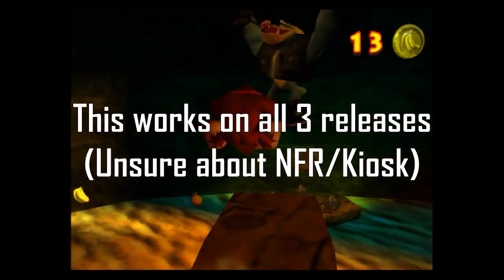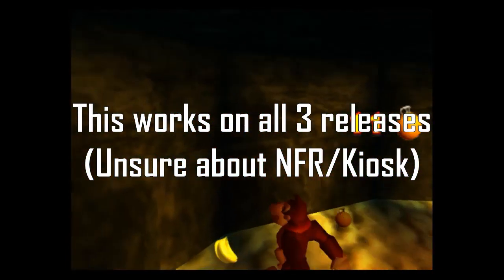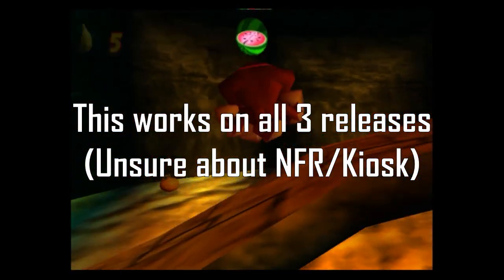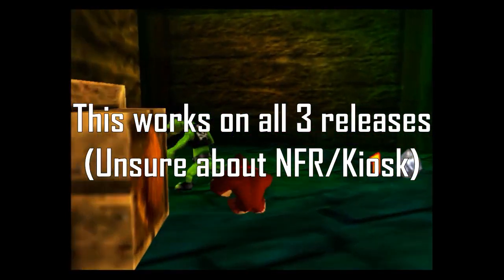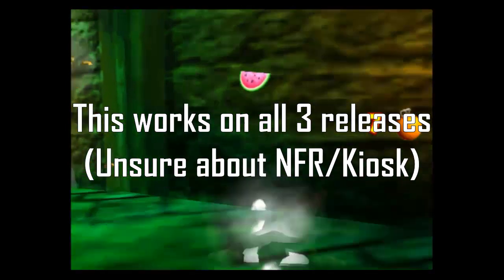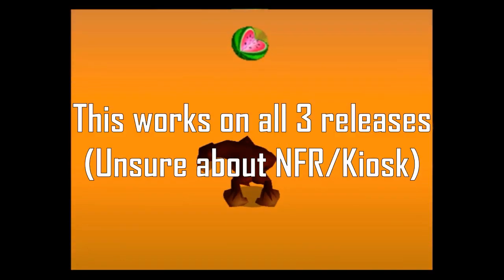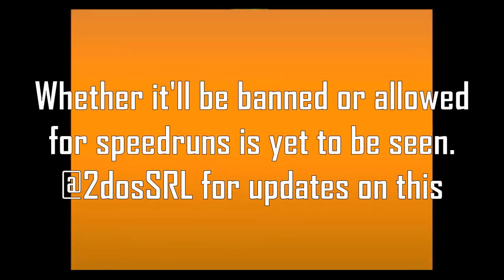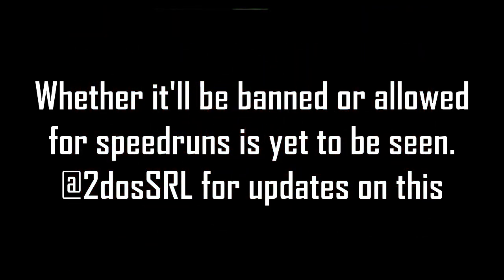Access the Stack Trace in Vanilla Donkey Kong 64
Another developer code:
SEQUENCE (In the sound menu):
D_Up
D_Left
D_Up
D_Down
D_Right
D_Down
Z_Button